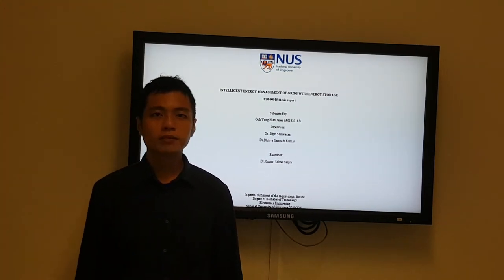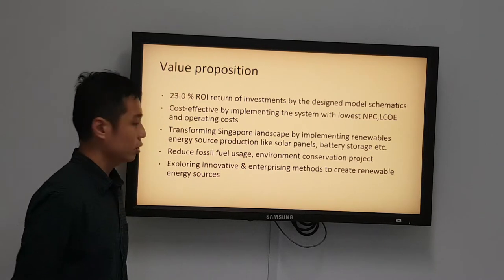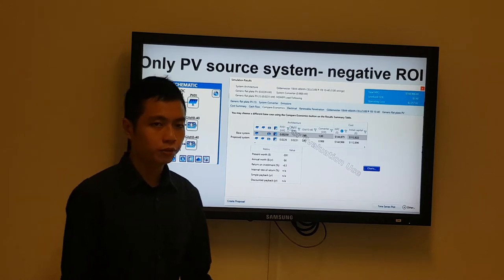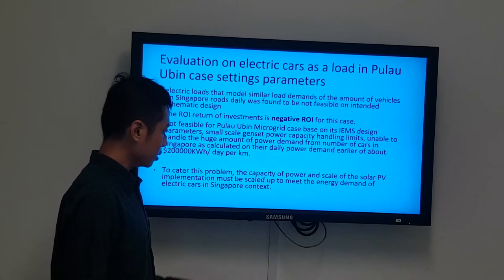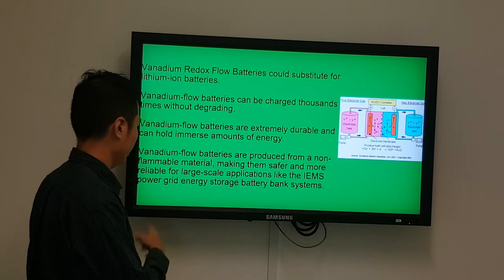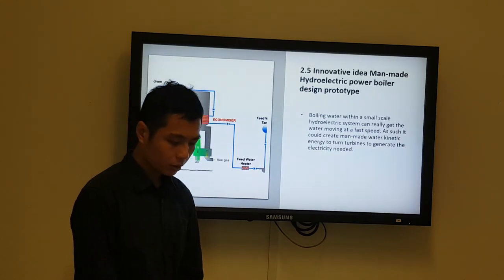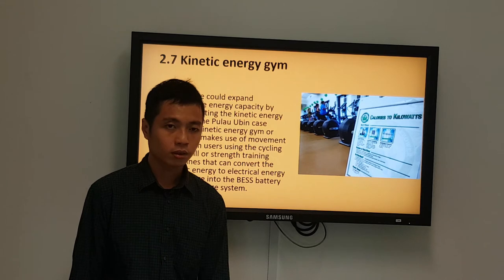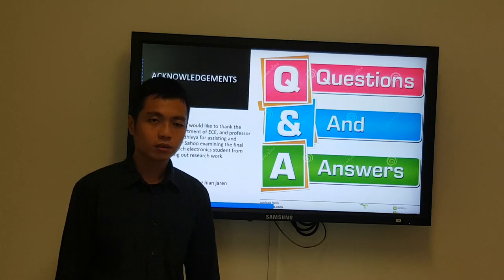intelligent energy management of grids with energy storage fyp by jaren goh